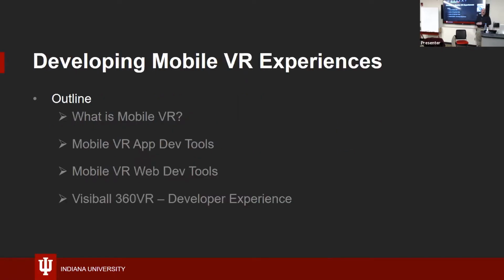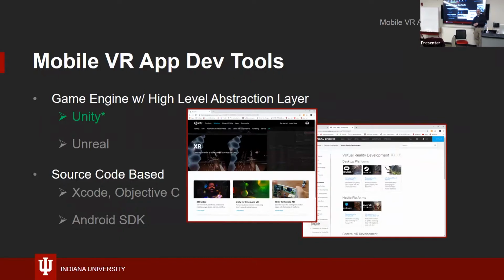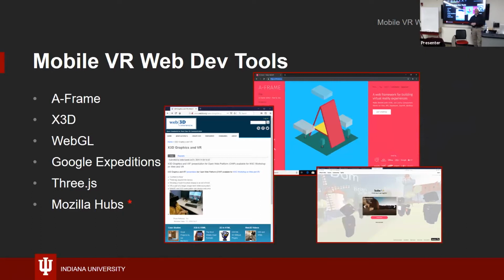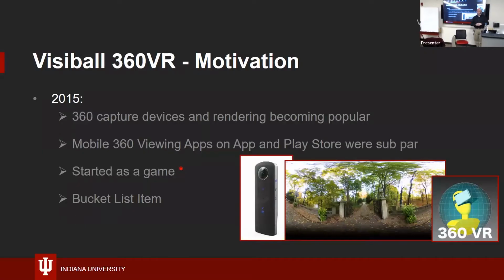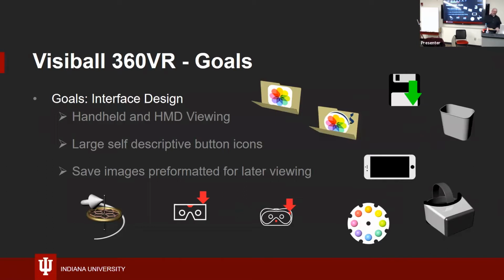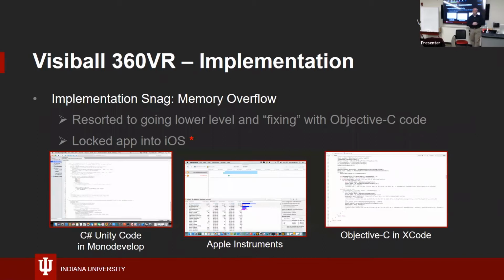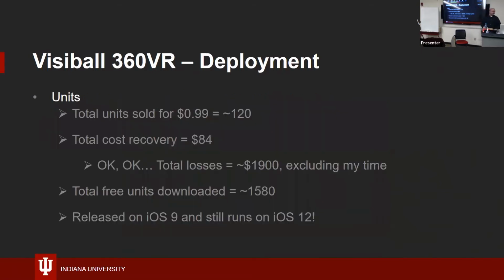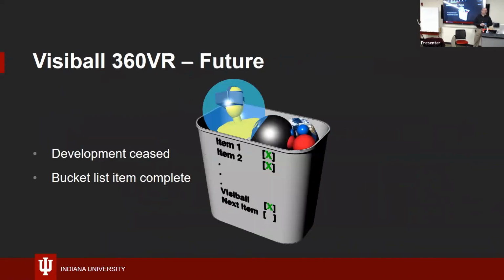Developing Mobile VR Experiences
Presented by Jeff Rogers. Virtual Reality has advanced by leaps and bounds over the past few years, bringing it into the hands of more users and producers who are putting the growing medium to use. The UITS Advanced Visualization Lab presented this series on how the medium of virtual reality has proven to be useful in fields ranging from education and learning to training, science, design, and evaluation.

2019 Supercomputing for Everyone Series: Augmented, Virtual, and Extended Reality seminar series at Indiana University.

This weekly series highlighted a variety of topics for discussion related to virtual reality as it existed in 2019 and its utility as a tool in education and other contexts. Discussions covered the overarching concepts of virtual reality with the primary focus on using virtual reality to move toward a goal. Speakers included domain experts such as Laura Shackelford and John Stone along with technology and content experts from the Advanced Visualization Lab and Cyberinfrastructure for Digital Humanities & Creative Activities group. Topics include the medium of VR as well as interface issues as they relate to particular hardware styles, along with areas where VR was being applied as a tool for learning, training, science, and evaluation. Some of the technologies used in creating new VR experiences in these and other disciplines were also explored.

The seminar series was hosted by Bill Sherman, senior technical advisor, Advanced Visualization Lab, Research Technologies a division of University Information Technology Services and a center in the Pervasive Technology Institute at Indiana University.